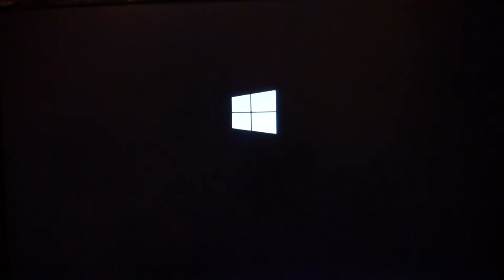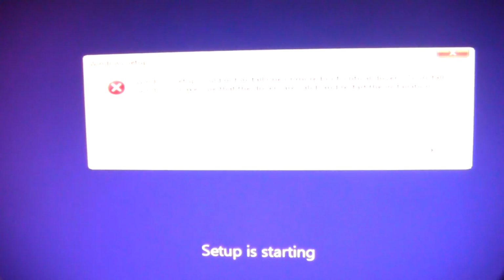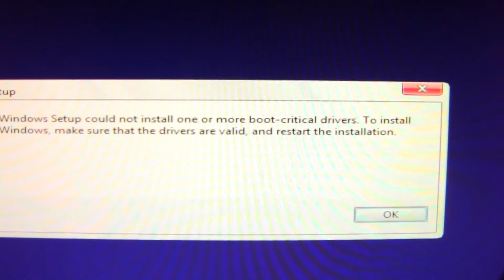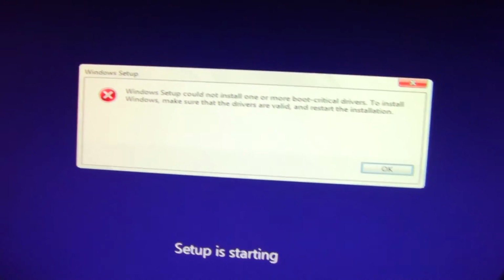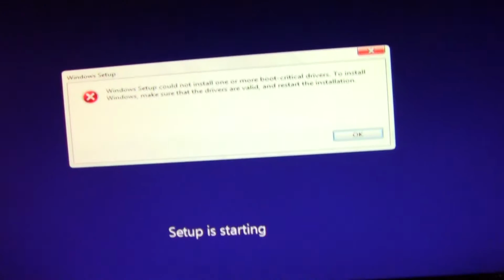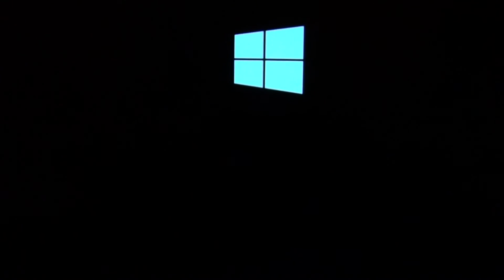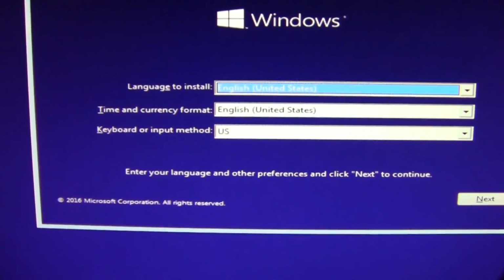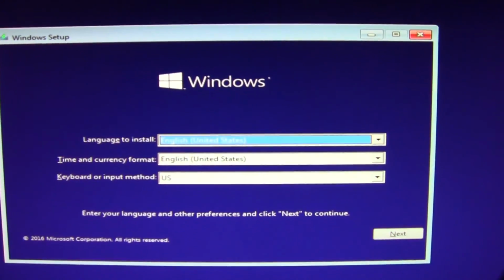Windows 10 install error "Windows Setup could not install one or more boot-critical drivers."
For those who wish to show their appreciation financially,
Since I have received requests to do so and the fact that Youtube removed my monetization due to not enough subscribers.

Windows Setup could not install one or more boot-critical drivers. To install Windows, make sure that the drivers are valid, and restart the installation.